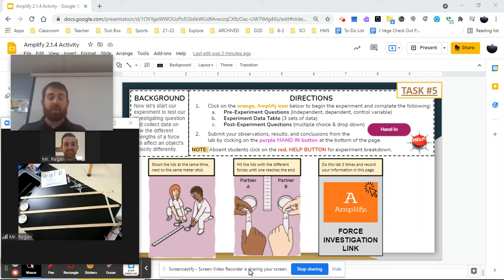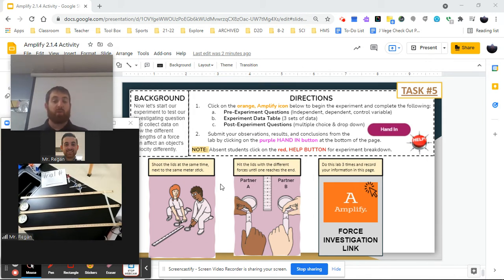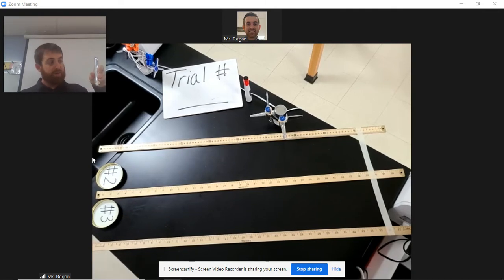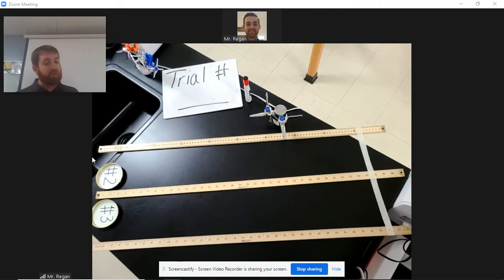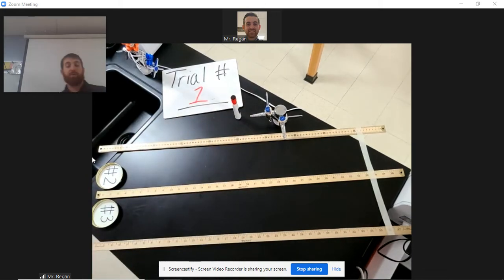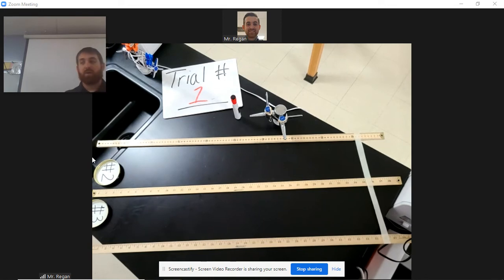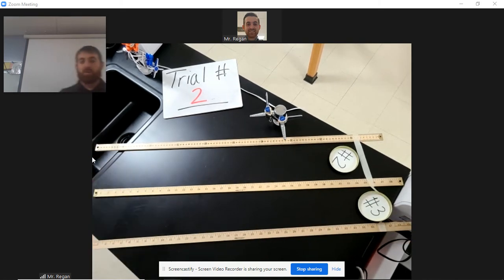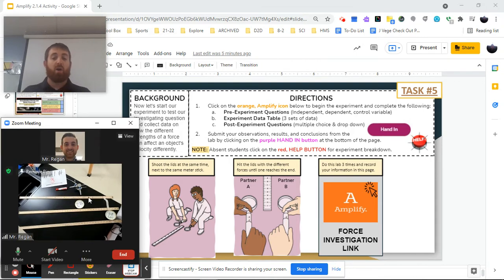VIDEO GUIDE: Strong & Weak Force Lab